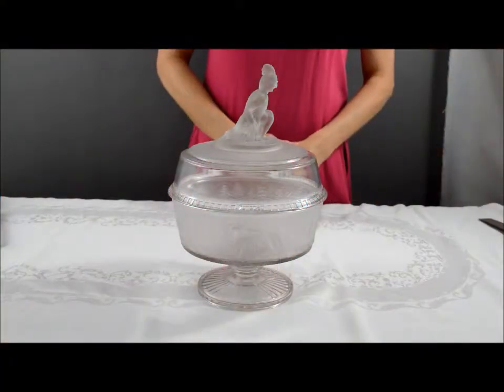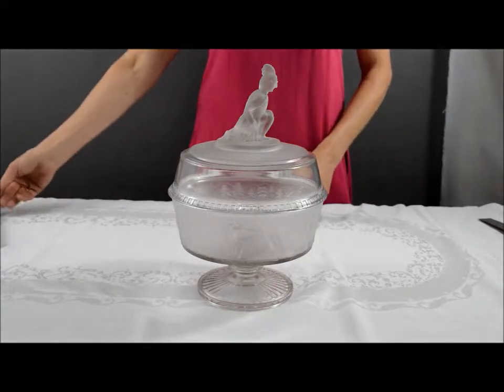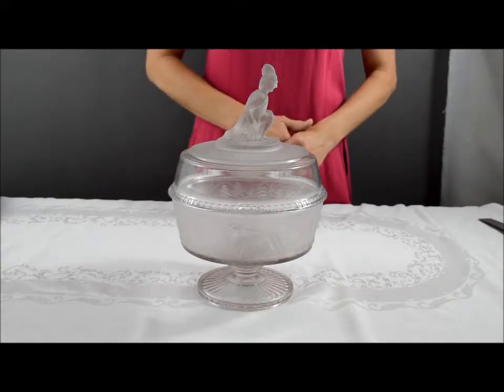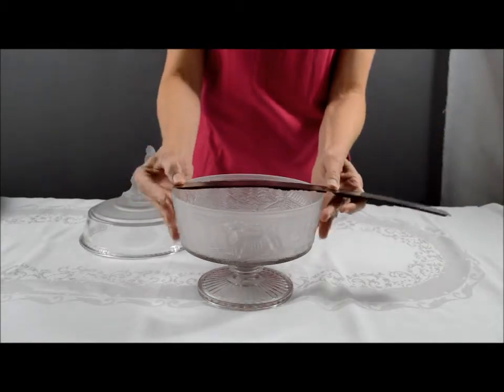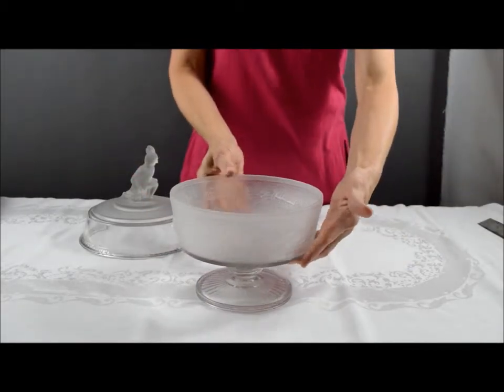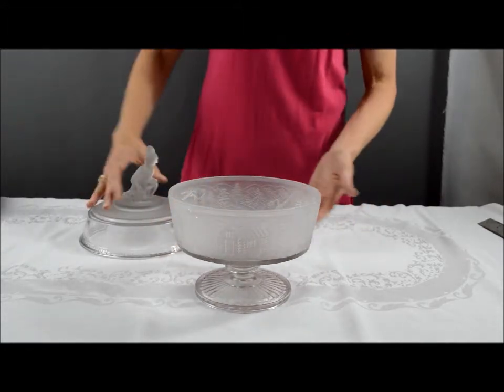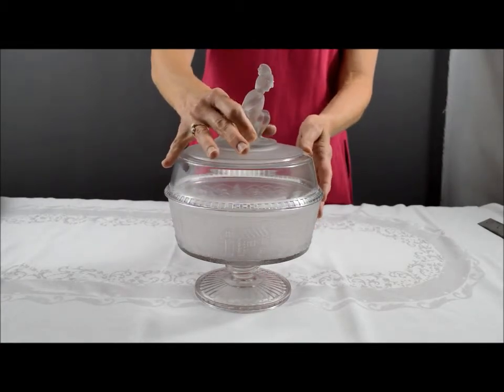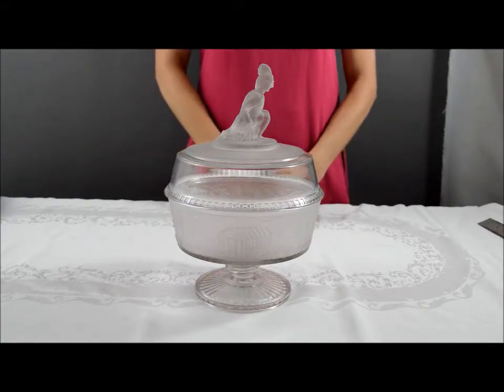Gillinder & Sons WESTWARD HO Short Pedestal Compote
Gillinder & Sons WESTWARD HO aka Pioneer pattern ca. 1879, short pedestal compote. There are 3 primary scenes on the compote. bowl.